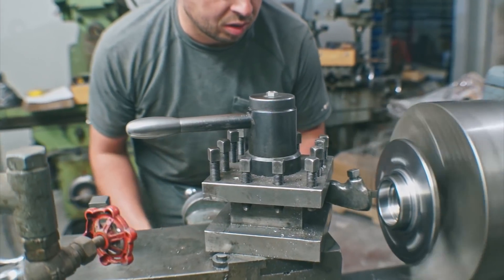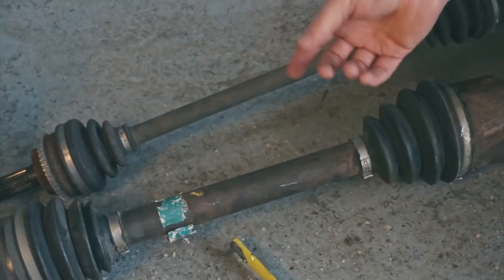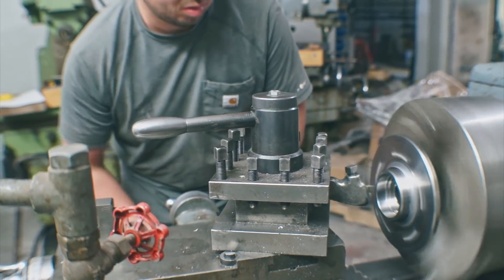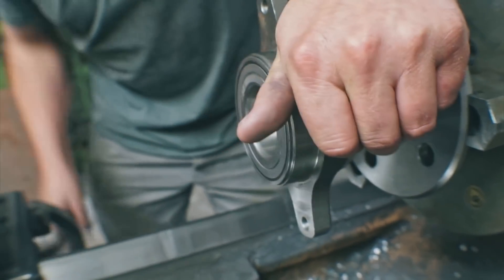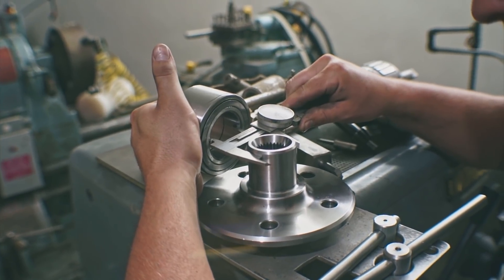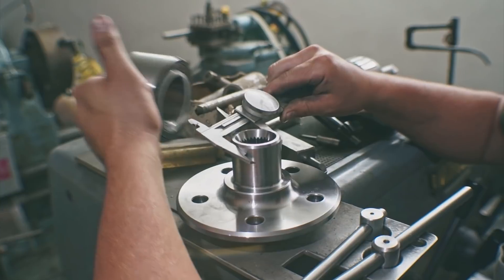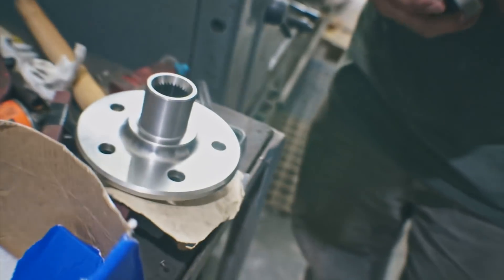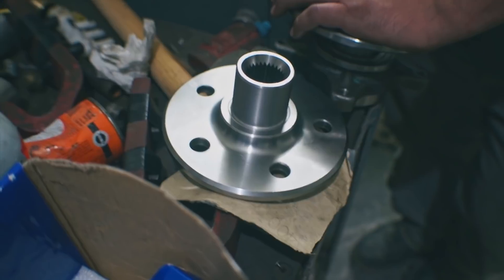SUBARU DRIFT BUILD |6| Machining Custom Hubs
In this episode of Dirtcheapdaily, Aaron machines custom wheel hubs to fit the Drift Wagon!
The plan is to use stock Ford Explorer CV axles, so we had to figure out a way to use the stock hub in a custom knuckle setup. The biggest issue was finding a bearing that the Explorer hub would fit into. Luckily, we found a Honda NSX wheel bearing!

Thank you Honda!!